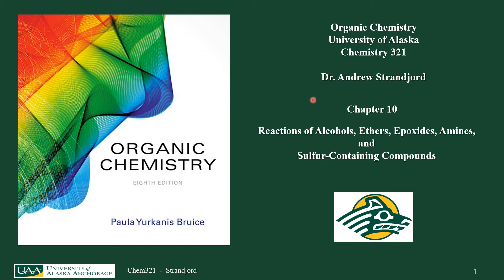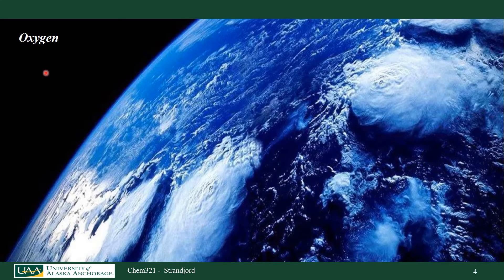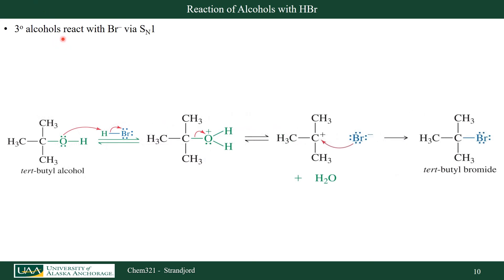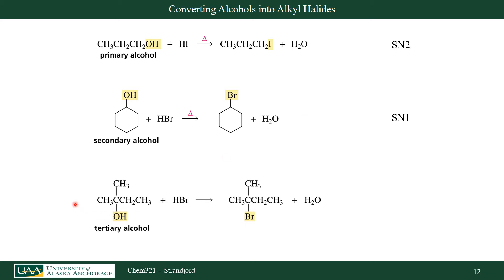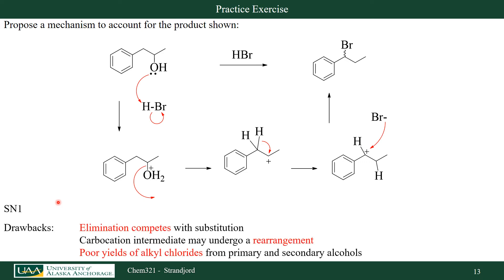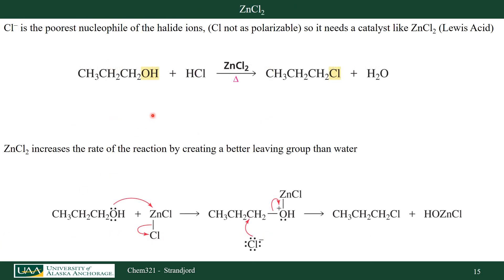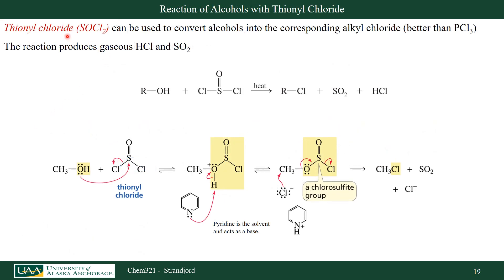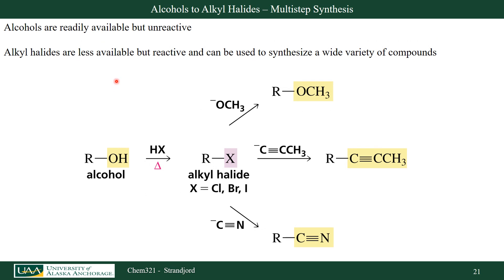Chem321 Chapter 10 - Alcohols - Slides 1-21